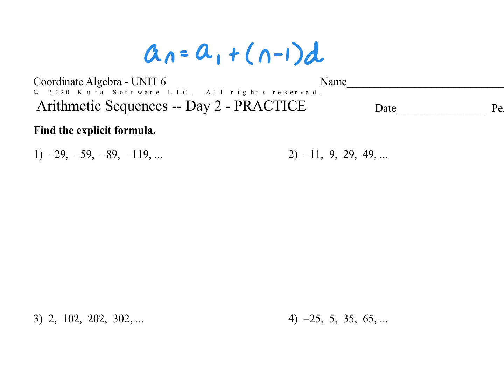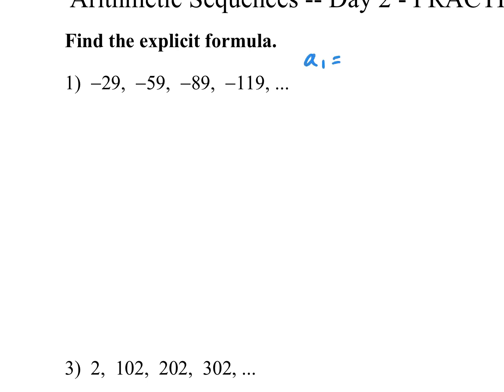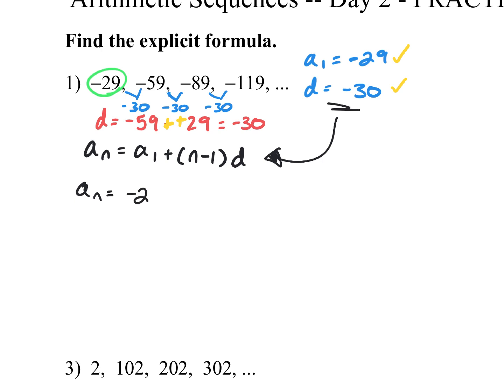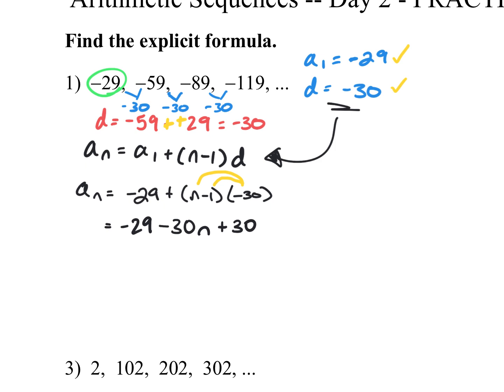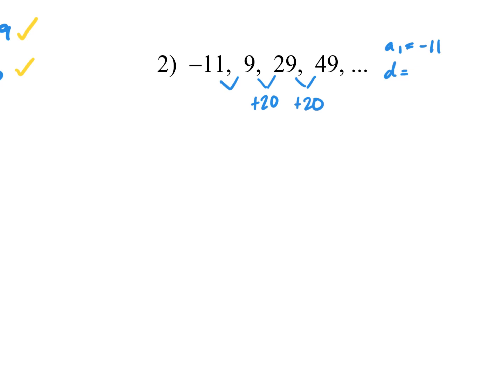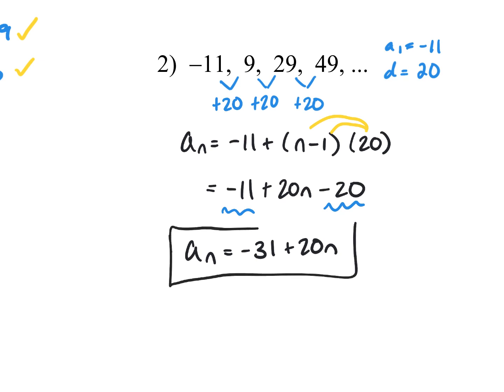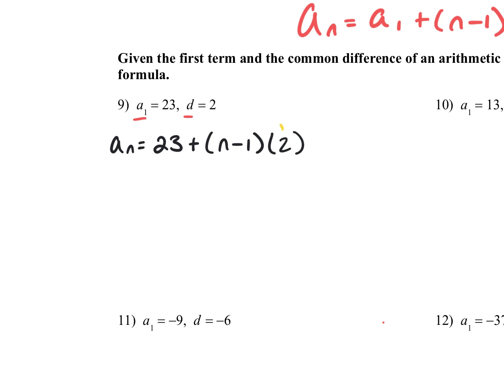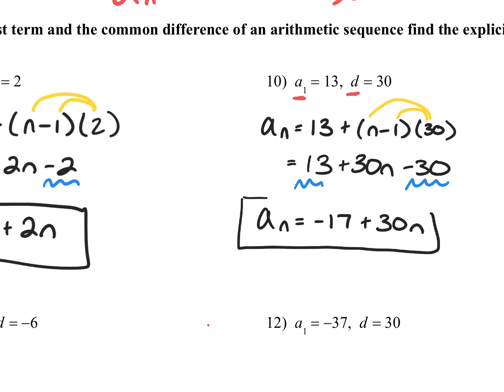2 - Video Help - Arithmetic Sequences - Day 2